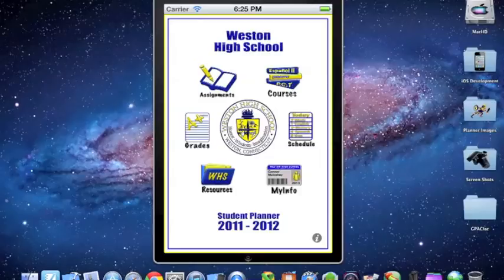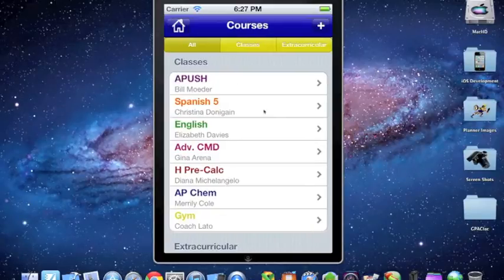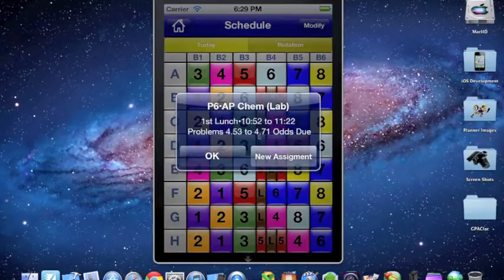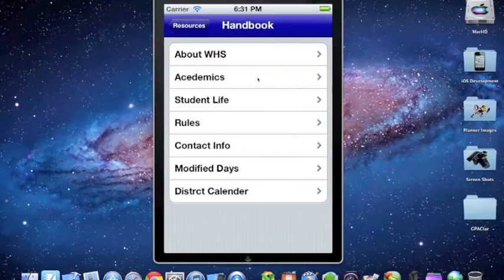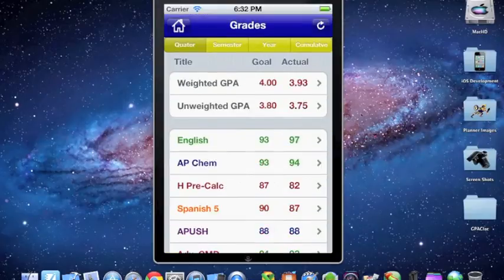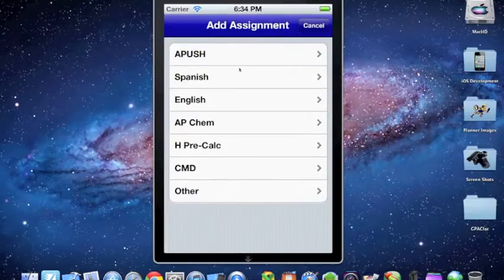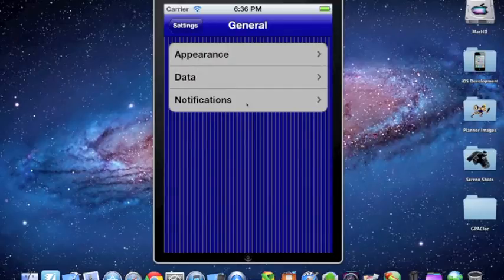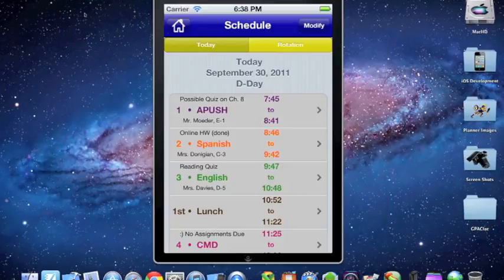WHS Planner Version 0.3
My second video demo for my first app, WHS Planner.

Beta testing beginning soon. Will be finished for the 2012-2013 school year.